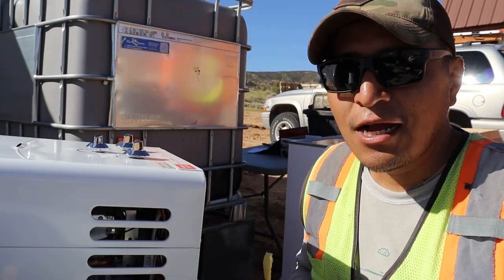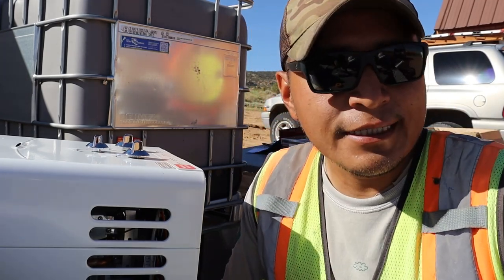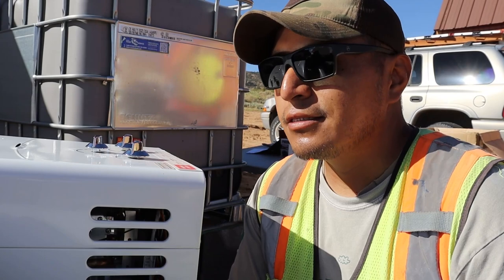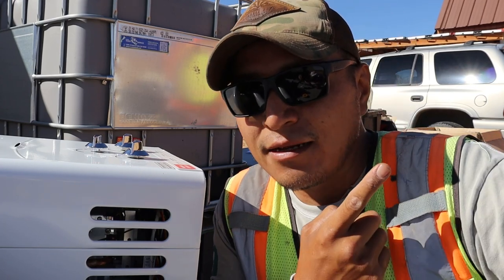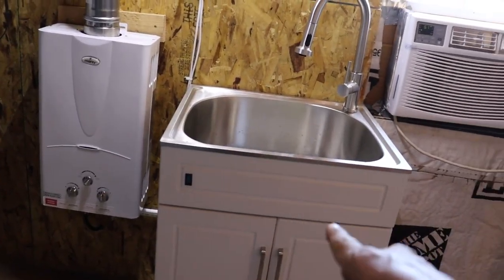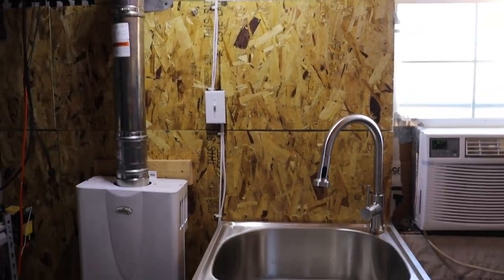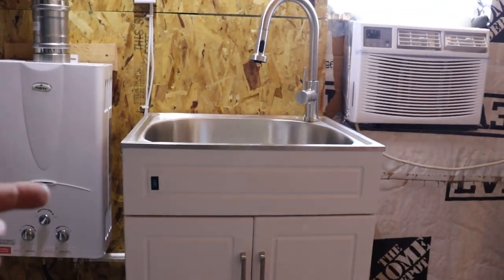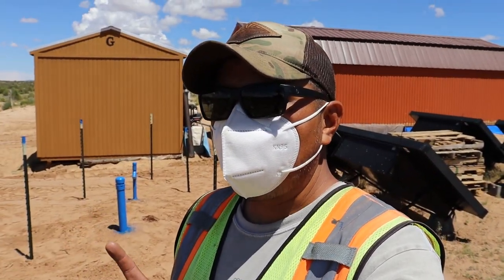Short video with Navajo Mountain Team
Getting homes hooked up with clean, running, drinking water, With a funny ending reel